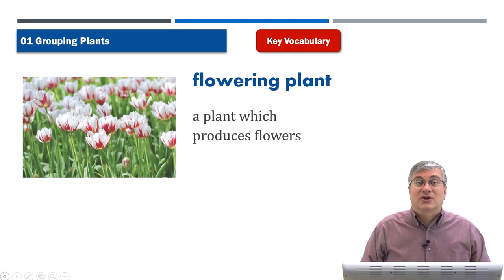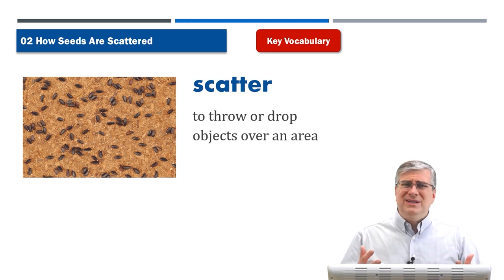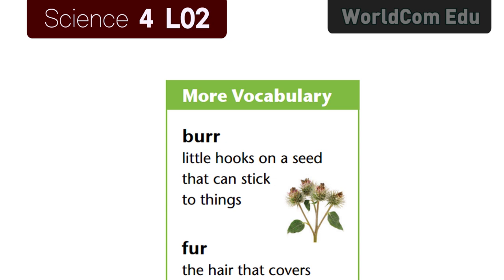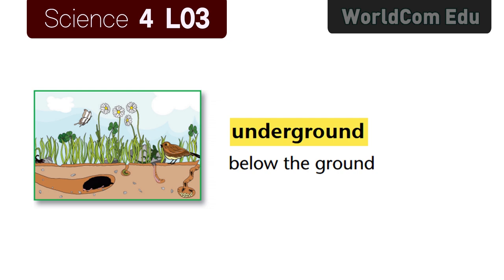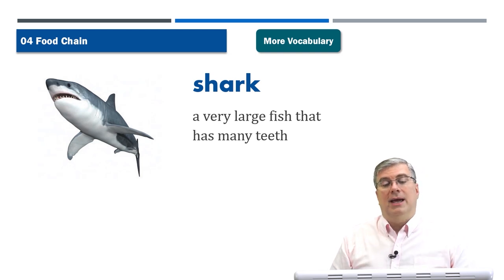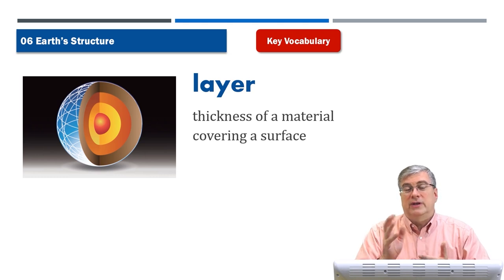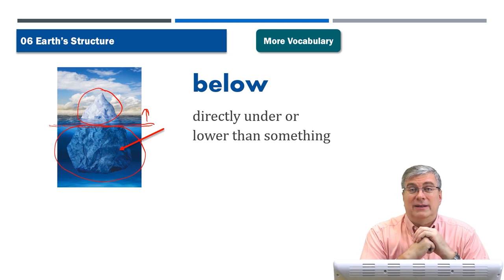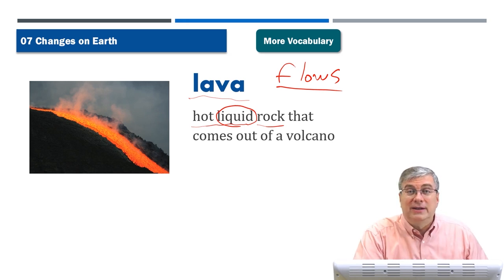90 Important English Vocabulary Words with pictures I American Text Book Reading Science 4. FULL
💓 American Textbook Reading |  Science 04 |  Chapters

00:00:00 Lesson 01 Grouping Plants
00:09:38 Lesson 02 How Seeds Are Scattered
00:20:11 Lesson 03 Animal Adaptations
00:30:21 Lesson 04 Food Chain
00:40:03 Lesson 05 5 Habitats
00:47:10 Lesson 06 Earth’s Structure
00:55:43 Lesson 07 Changes on Earth
01:10:20 Lesson 08 Rocks and Minerals
01:21:13 Lesson 09 Changes in Weather
01:32:26 Lesson 10 The Moon, Planets, and Stars
01:40:06 Lesson 11 Exploring Electricity
01:47:26 Lesson 12 Forces
01:54:15 Lesson 13 Work
02:02:21 Lesson 14 Sources of Heat
02:11:31 Lesson 15 Light and Colors